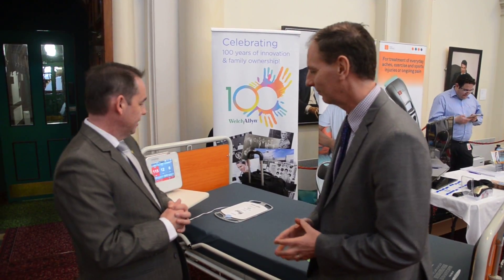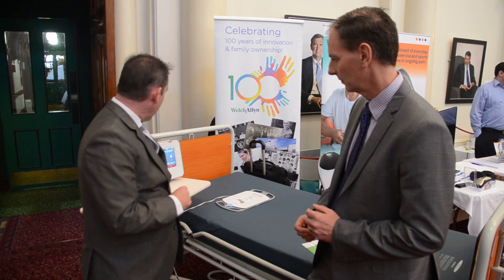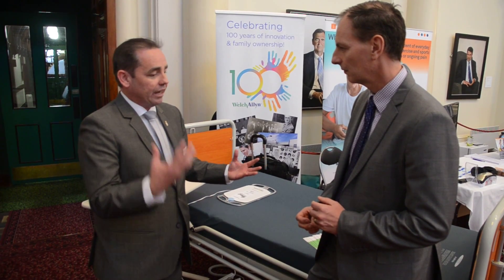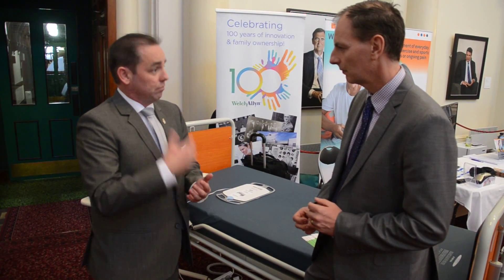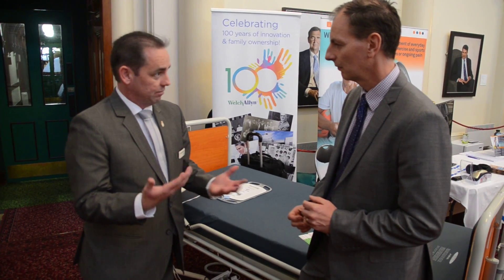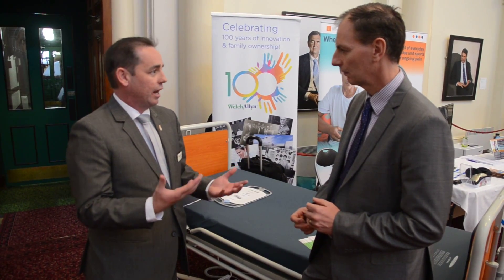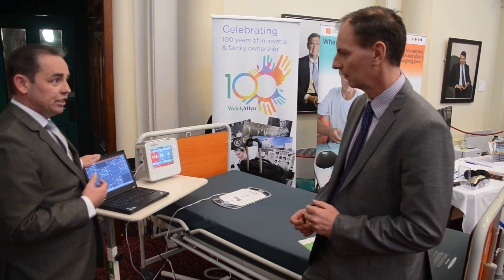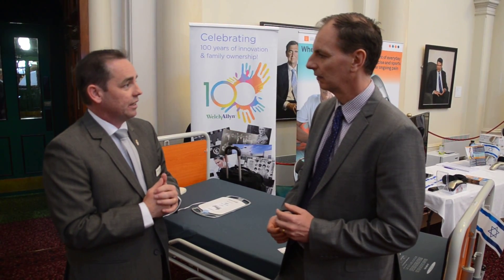EarlySense & Welch Allyn - MediFuture Exhibition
The MediFuture Exhibition took place on 9-11 June 2015 in the Victorian Parliament House. The exhibition organised by the Zionist Council of Victoria highlighted Israeli innovations in the fields of health and medicine.